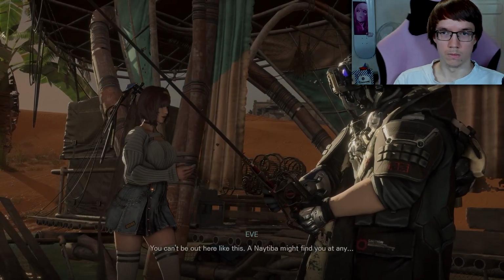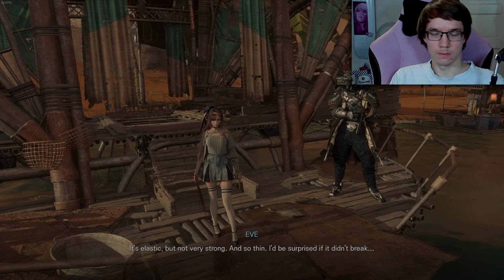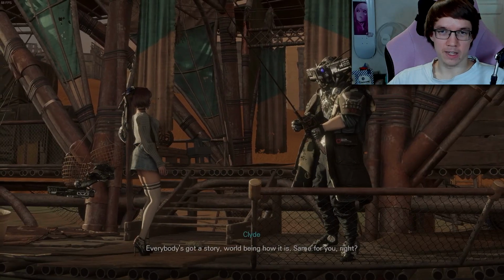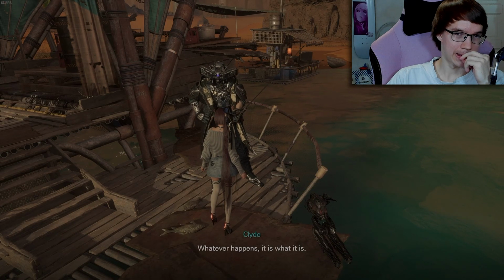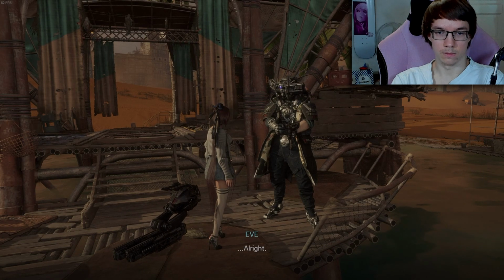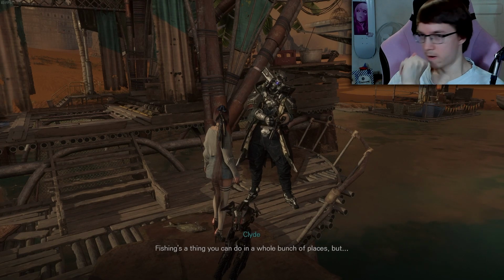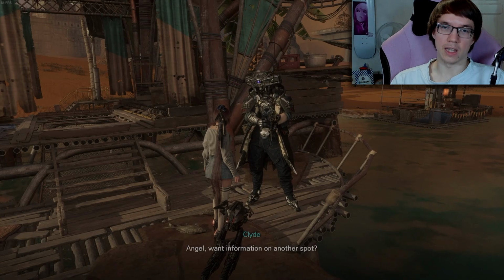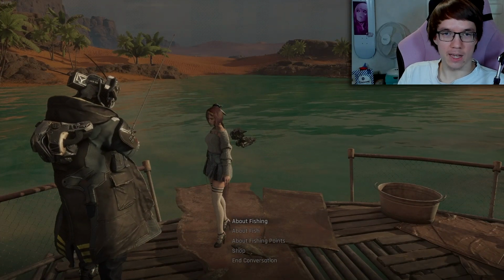(NG) Even my friend misunderstood the fishing controls... some overly intensive fishing otherwise ^^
Stellar Blade first PC playthrough (NG) day 7 / highlight #2 (Took me until like, the 3rd playthrough until I understood how this mechanic ACTUALLY WORKS...)